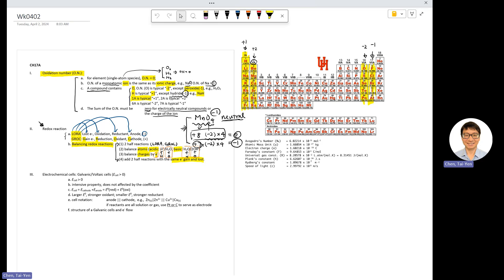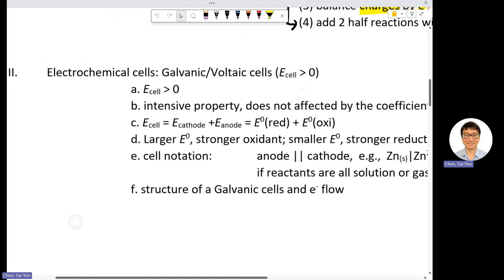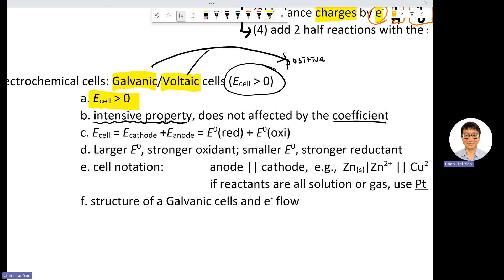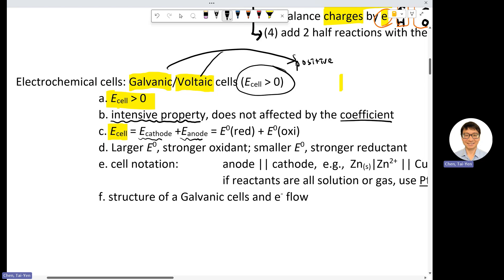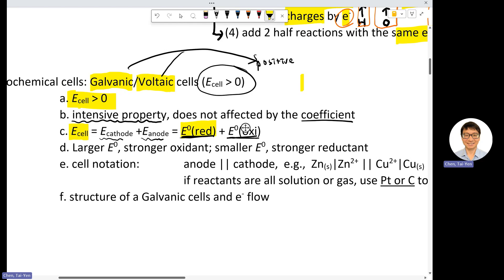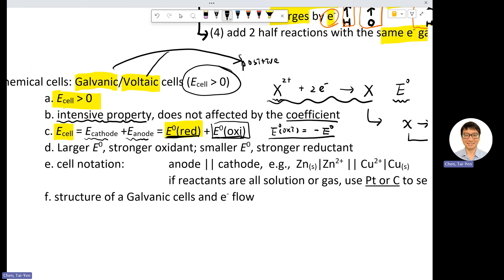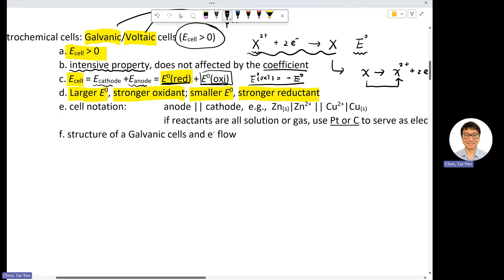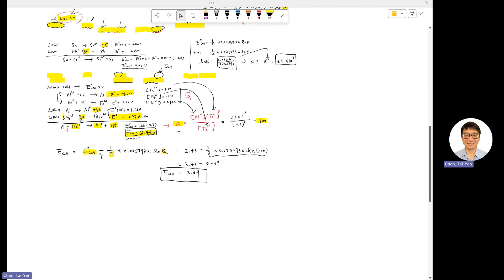2024 CHEM1312 wk11 part 2